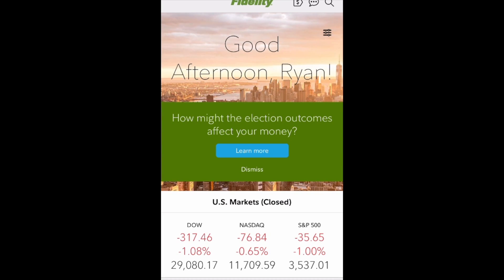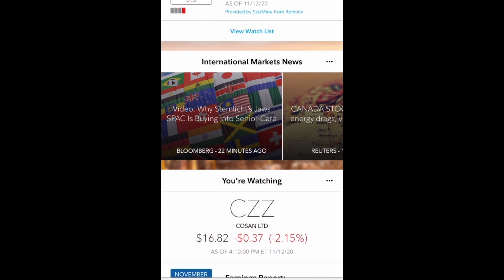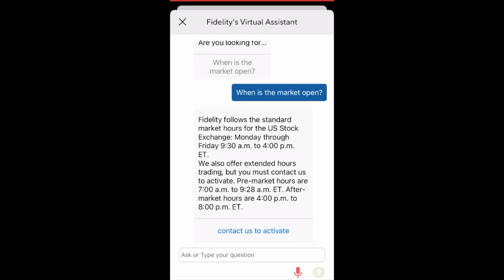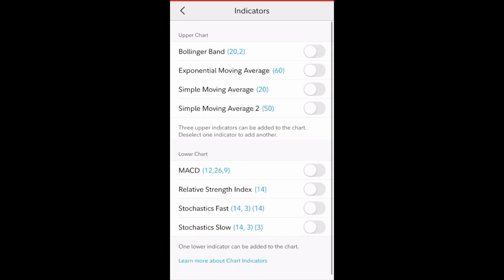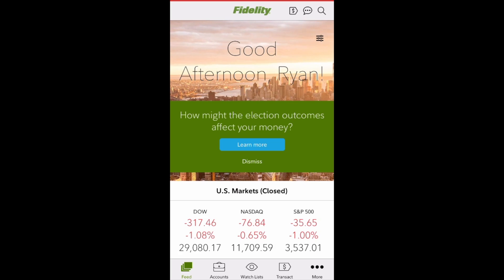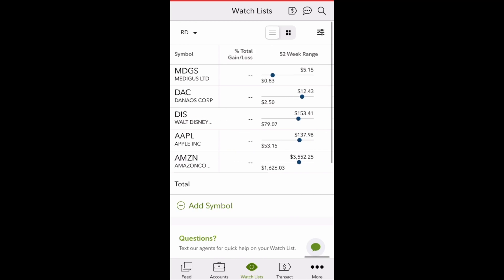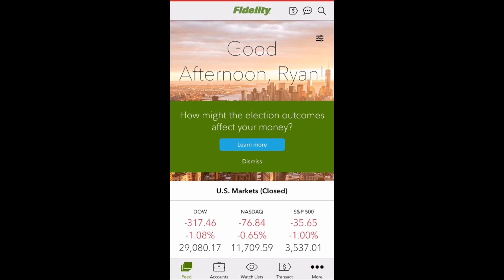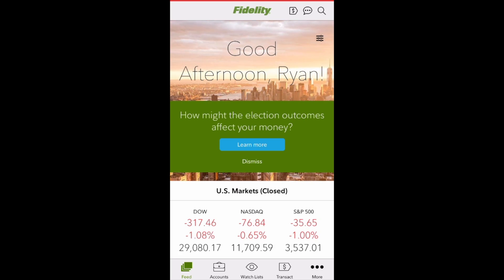Fidelity App Tutorial | Stock Trading with Fidelity Investments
This video is a Fidelity App Tutorial that focuses on Stock trading with Fidelity Investments.  Fidelity investments is a leading online brokerage that offers a wide variety of stock trading features.  The Fidelity stock trading app is high tech and provides stock market analysis, and key stock trading features.  I hope you find this video informative on the Fidelity Investments app tutorial.